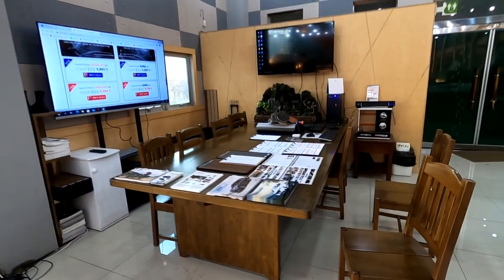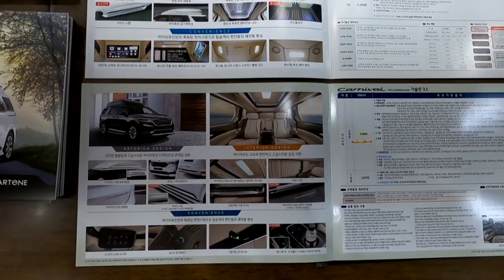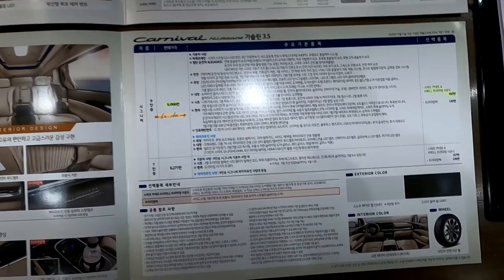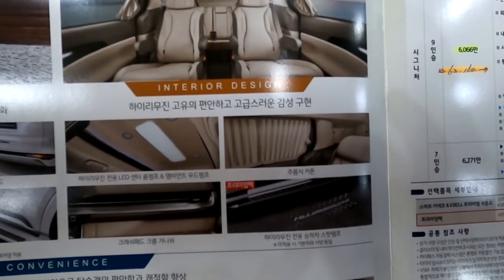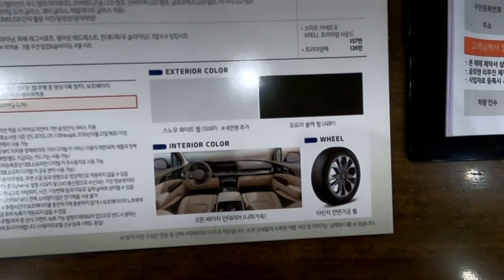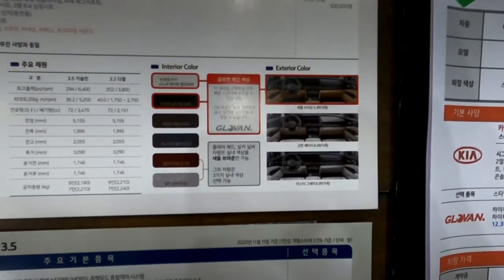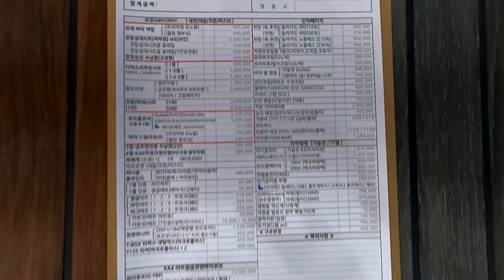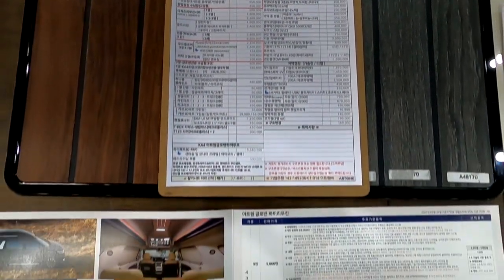4세대 신형 카니발하이리무진 구입전 비교 선택 5,860만원/6,216만원 디자인/품질/실내구성요소/가격 따져봐야 합니다.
미니밴[MPV]전문기업 아트원(주)4세대 신형카니발 기반 글로밴하이리무진 출고가 계속 되고있습니다.
하지만 아직도 많은분들이 하이리무진은 [기아]에서만 생산하는지 그리고 아트원글로밴 하이리무진 구입시 [기아]에서 차를 구입해야하는지 모르시는 분들을 위해서 영상 편집 했습니다.
선택은 자유지만 선택의 폭이 넓다는것도 소비자에게는 장점
미니밴전문기업 아트원(주) 오랜 경험 그리고 노하우를 담아 4세대
신형카니발 기반 글로밴 하이리무진 잘 만들었습니다.
현재 계약시 2-3개월 소요되며 원하는 실내 리폼까지 원스탑으로 진행 가능합니다. 아트원글로밴 하이리무진 계약및 상세 페이지는 아래 링크에 둡니다.
구독자 10,000명 도달이 얼마 남지 않았습니다.
모두 여러분들의 덕분이며 계약주시면 좋은결과로 보답하겠습니다.
감사합니다.

대전본점:
대전광역시 유성구 안산동 118-1
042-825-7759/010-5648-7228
서울강남:
강남구 개포동 1239번지 아트원스포츠
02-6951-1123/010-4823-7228